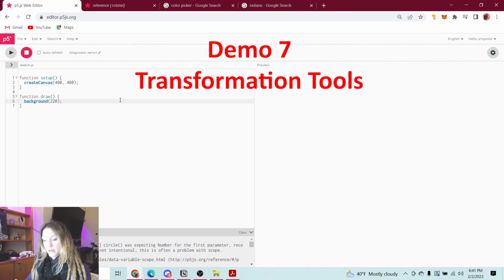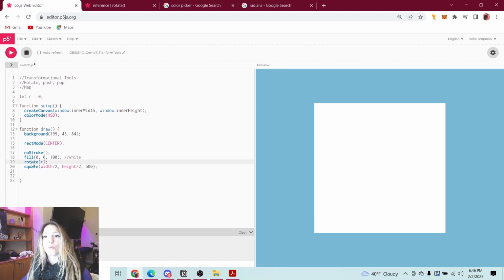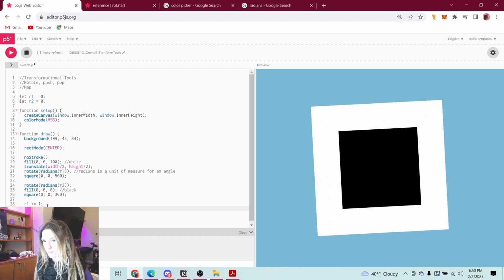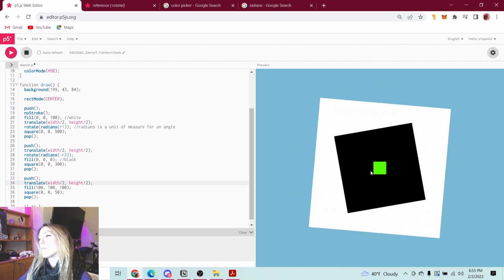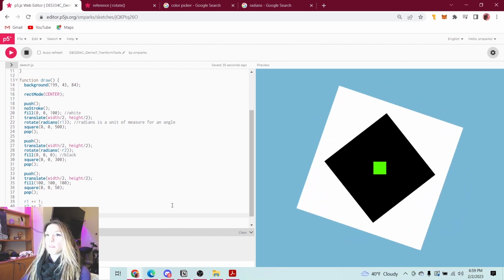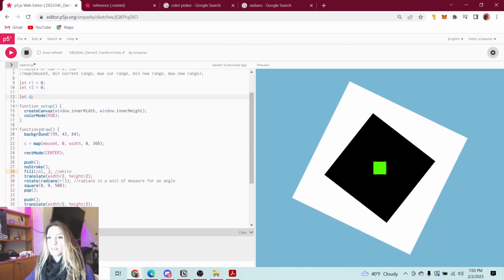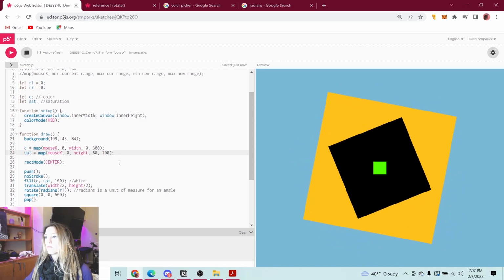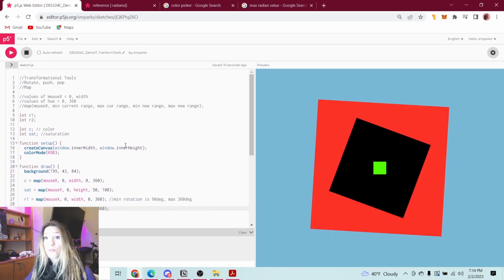Demo 7 | p5.js | Transformation Tools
This video gives an overview of the map function, rotate, push/pop, and translate in p5.js. You will be able to control the rotation and color with your mouse location by the end of the tutorial, but you might choose to map a different set of values to experiment!